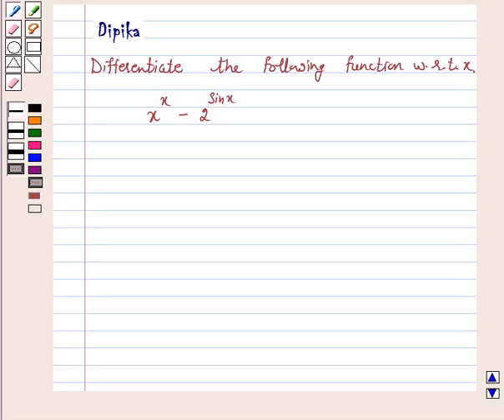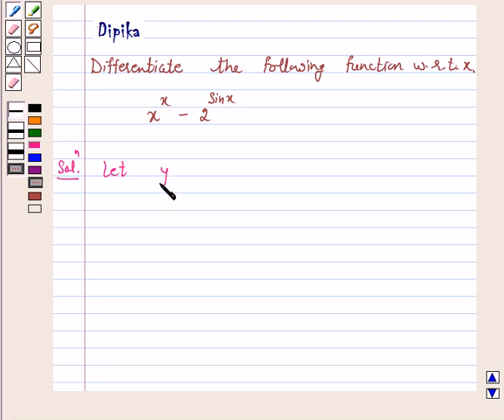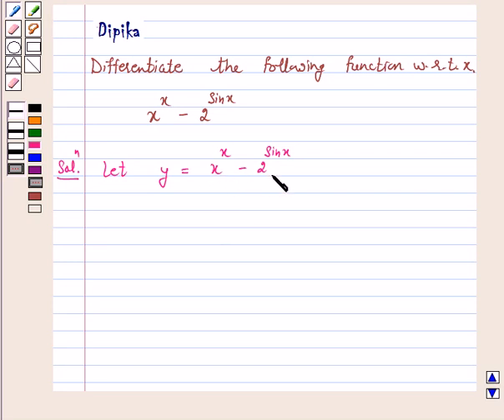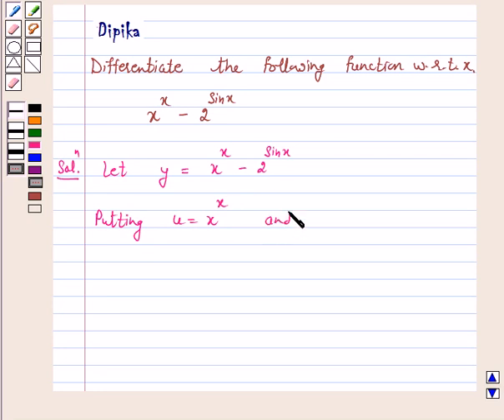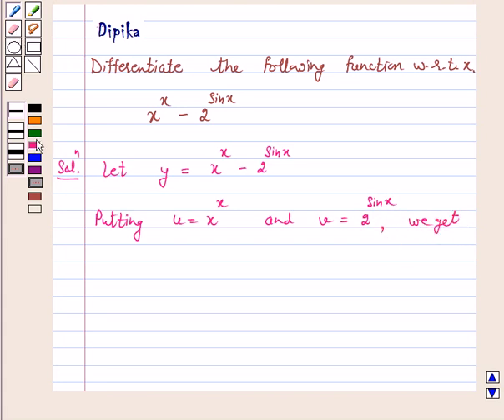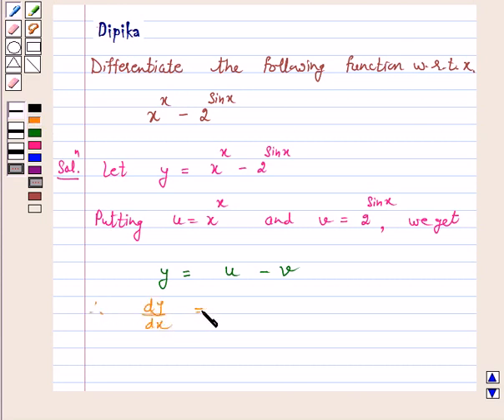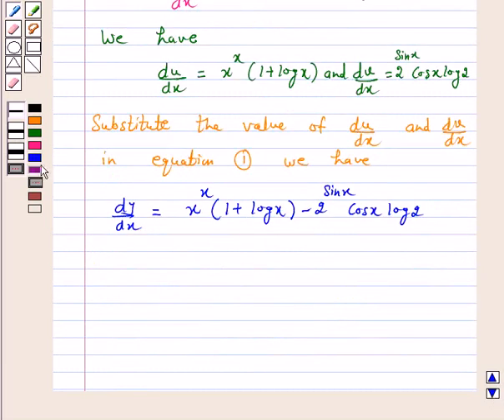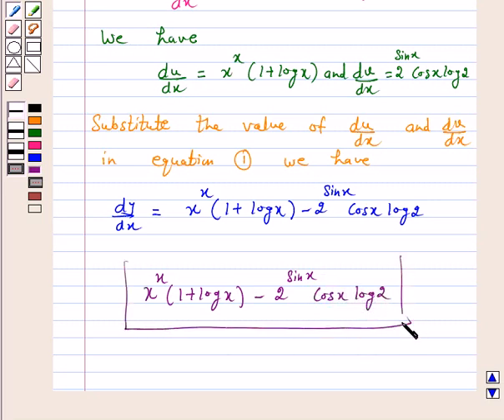Maths XII NCERT 2007 5 5 5 4